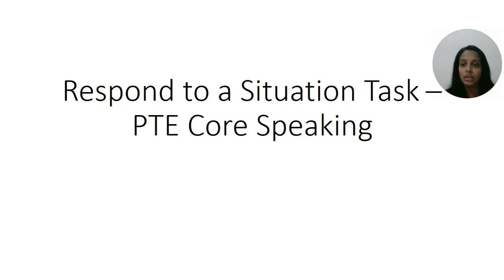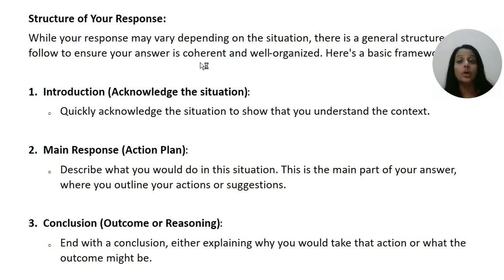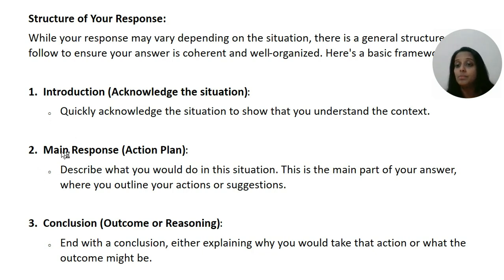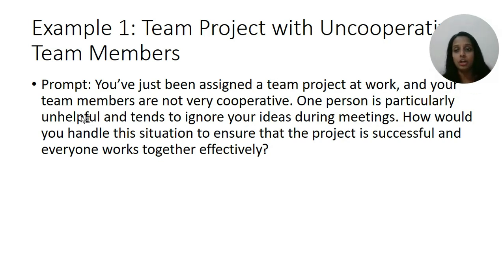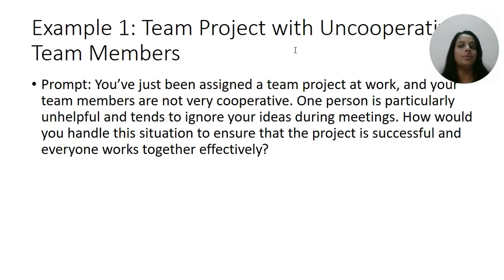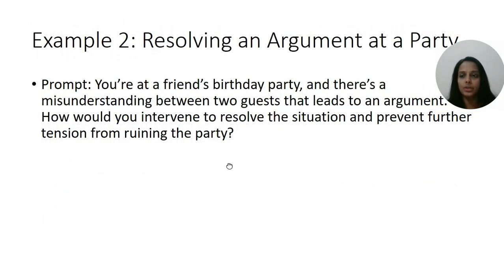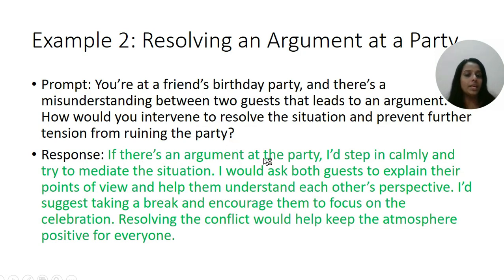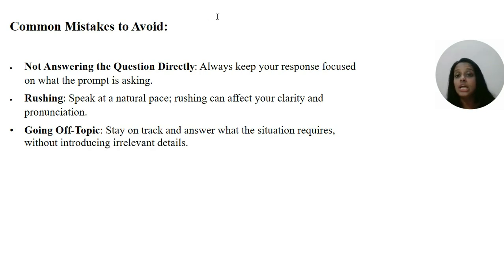NEW LESSON: Mastering PTE Core Speaking Respond to a Situation